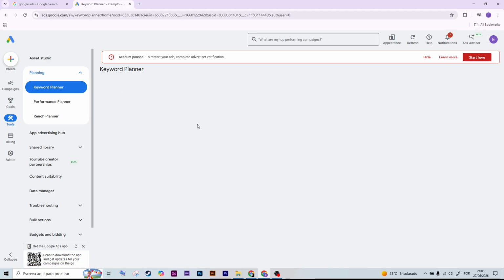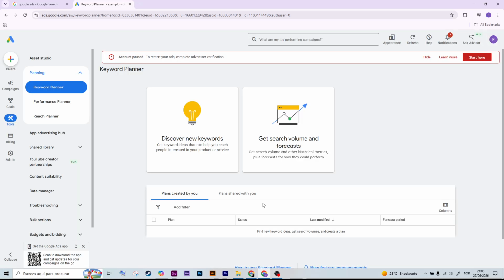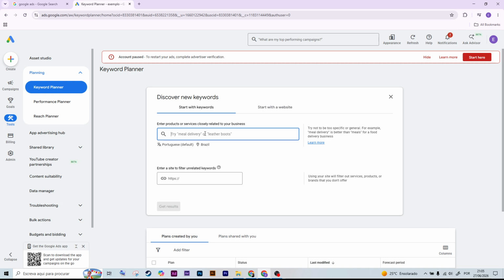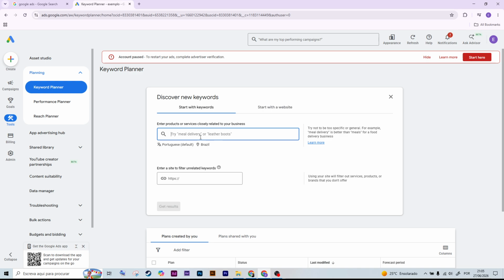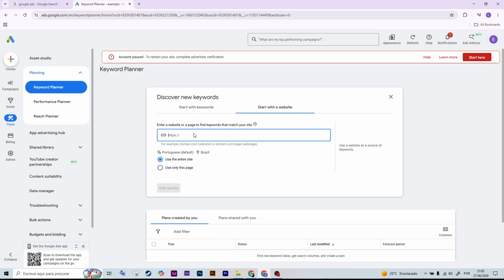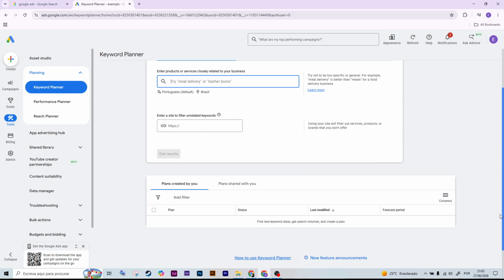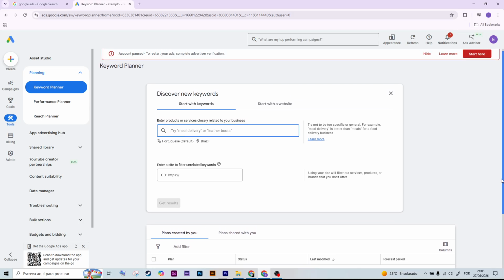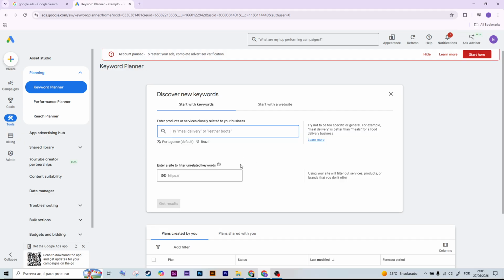HOW TO USE KEYWORD PLANNER FOR GOOGLE ADS (STEP-BY-STEP GUIDE 2026)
How to use Keyword Planner for Google Ads in 2026.

In this step-by-step tutorial, you'll learn how to use Keyword Planner for Google Ads so you can find profitable keywords, estimate search volume, review competition levels, plan campaign budgets, discover keyword ideas, and build better Search campaigns. This beginner-friendly guide covers Google Ads Keyword Planner setup, keyword research, search volume analysis, forecasts, bid estimates, keyword grouping, and common keyword planning issues.

In this video, you'll learn:

How to use Keyword Planner for Google Ads

How to access Keyword Planner inside Google Ads

How to discover new keyword ideas for your campaigns

How to check search volume, competition, and bid estimates

How to use keyword forecasts for budget planning

How to organize keywords into ad groups

How to choose the best keywords for Google Search campaigns

Common Google Ads Keyword Planner issues and how to fix them

This tutorial is beginner-friendly and perfect for small business owners, marketers, advertisers, agencies, ecommerce sellers, local businesses, and anyone who wants to improve Google Ads keyword research and campaign performance.